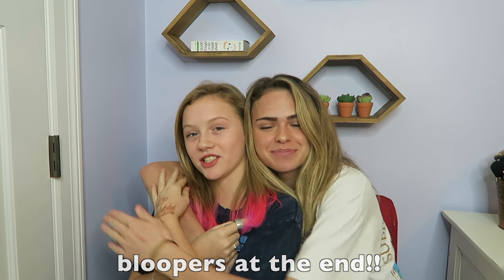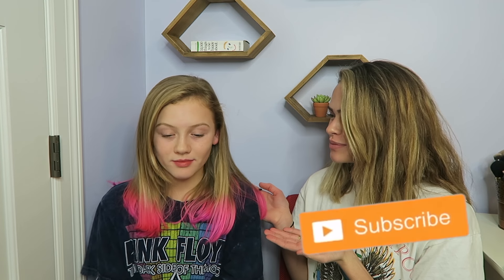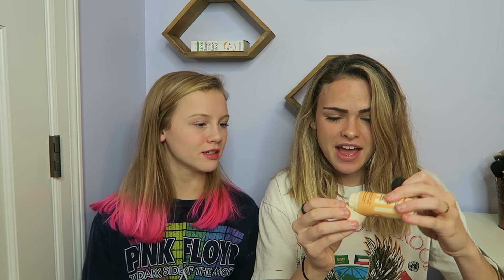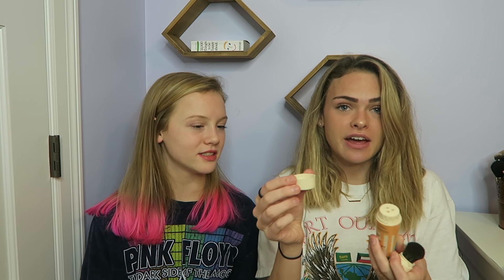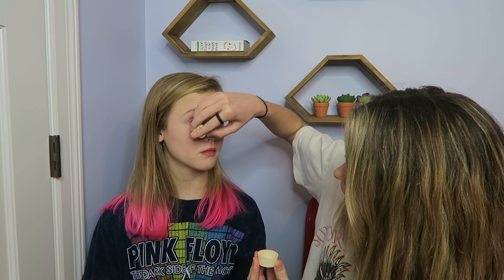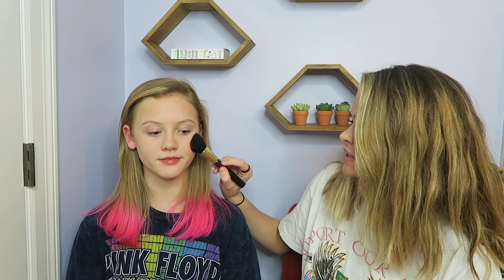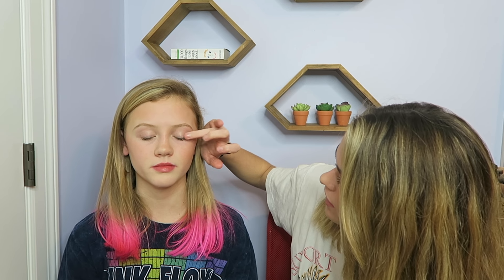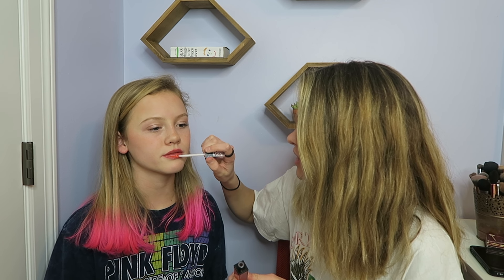MAKEUP TUTORIAL with SUMMER MCKEEN, Makeup Look for Middle School | Tilly Bee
Hi guys! In today’s video my cousin, SUMMER MCKEEN, shows me how to apply makeup that is appropriate for middle school. I love to play with makeup, creating all kinds of looks, but if you are in middle school, you probably aren’t going to wear full-face makeup to school, or anywhere for that matter! But we still want to wear a little makeup to school - what girl can resist enhancing her features? Summer shows us how to achieve an age-appropriate makeup look, suitable for school, church or anywhere else! We had so much fun creating this video together. I hope to do many more collabs with summer in the future!! GIVE US A BIG THUMS-UP so we can keep the collabs coming!!

Thanks to all my UNIBEES for your support! I LOVE YOU ALL SO SO MUCH - SMOOCH!

FYI - SUMMER AND I COLLABED ON A SECOND VIDEO THAT IS UP ON HER CHANNEL! Go check it out

Summer has her own line of necklaces, which includes her signature necklace she wears in most of her videos - Get her necklace here!!

I N S T A G R A M {tillybee_11}

T W I T T E R {tillybee_11}

G O O G L E + {Tilly Bee}

P I N T E R E S T {tillybee_11}

…and remember - KEEP BUZZIN’ YOUR OWN BUZZ!!

This channel is run my mom